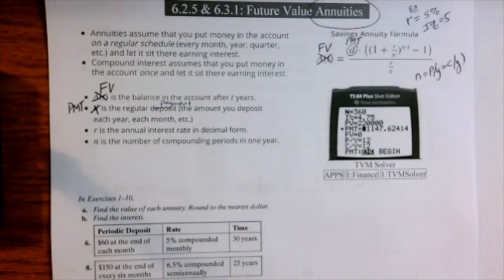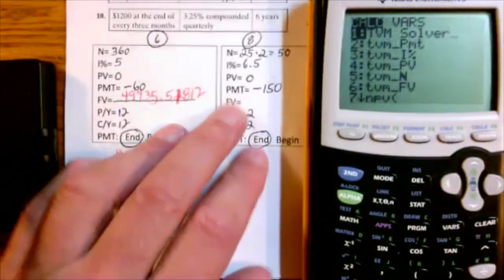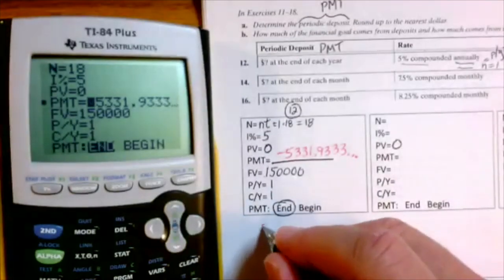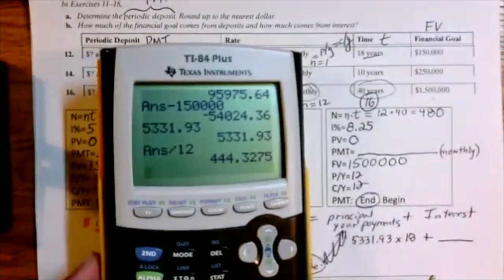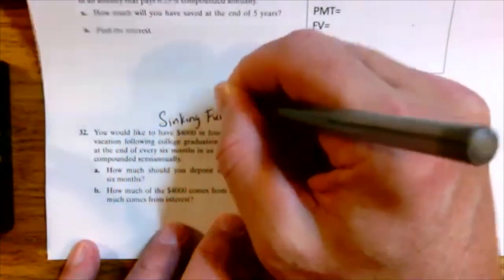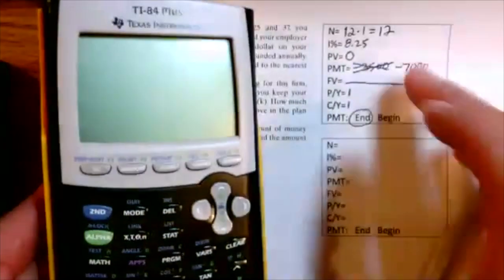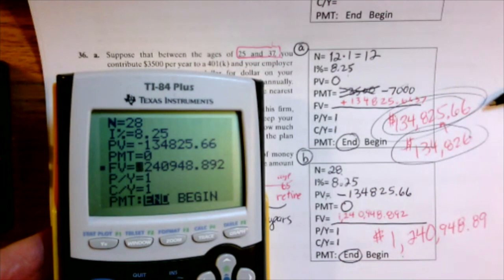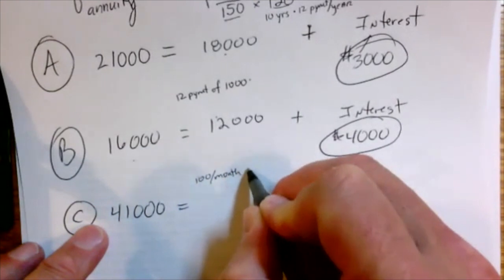Video Lecture Future Value Annuities